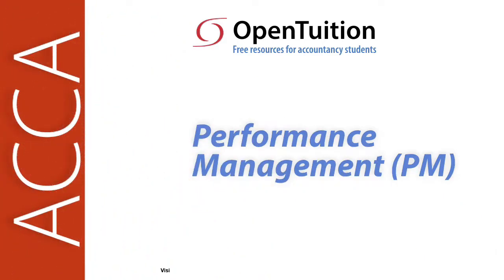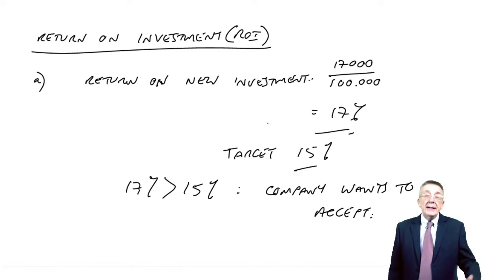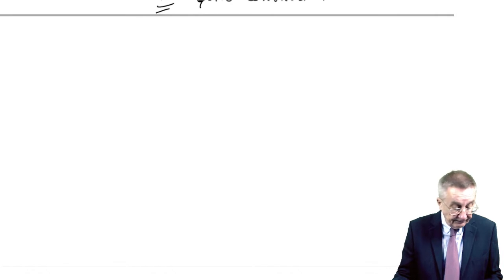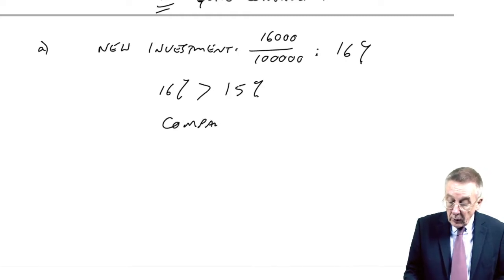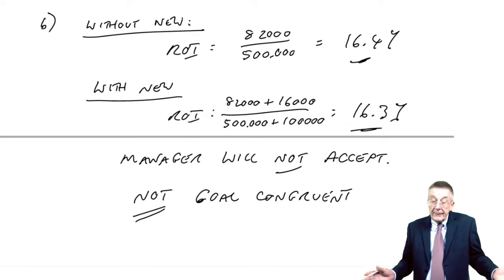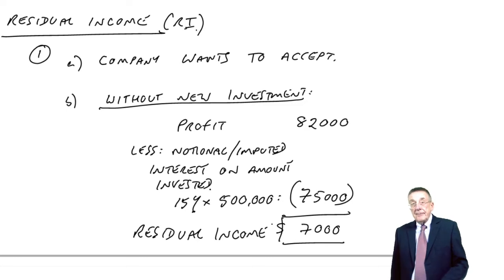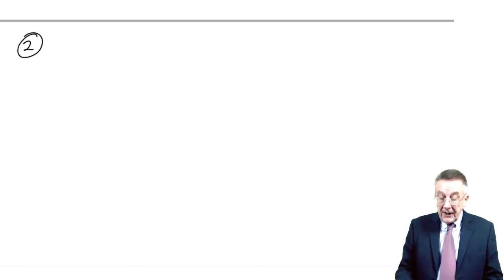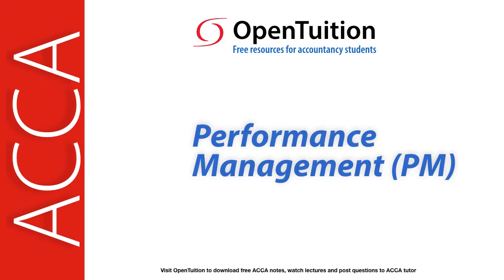Return on Investment (ROI) and Residual Income (RI) - ACCA Performance Management (PM)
Return on Investment (ROI) and Residual Income (RI) -
Divisional performance measurement - ACCA Performance Management (PM)